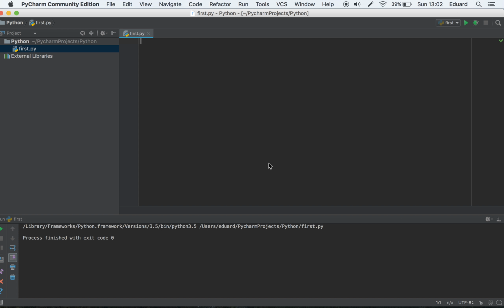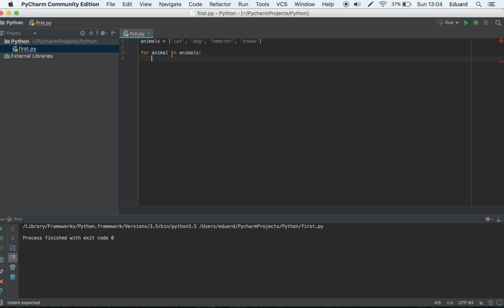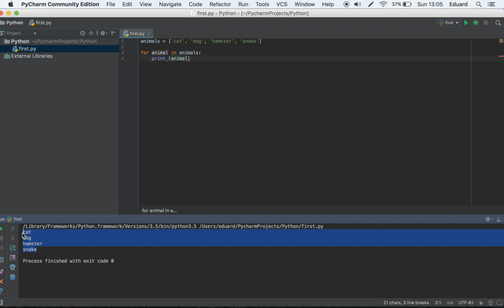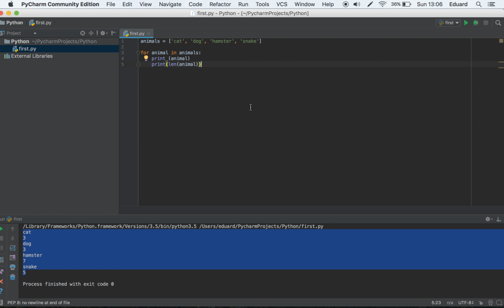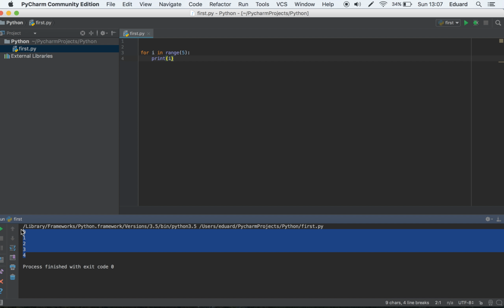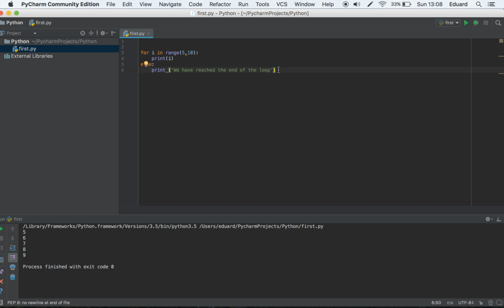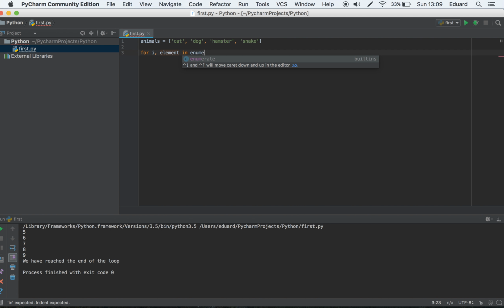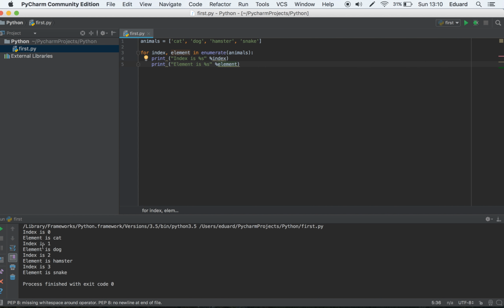Python Programming Masterclass 12 - The For Statement - Beginner to Expert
Python Programming Masterclass 12 - The For Statement

The for loop that is used to iterate over elements of a sequence, it is often
used when you have a piece of code which you want to repeat "n" number of time.

It works like this: " for all elements in a list, do this "